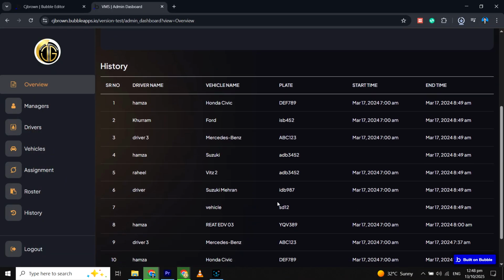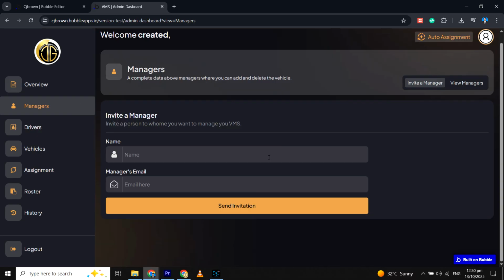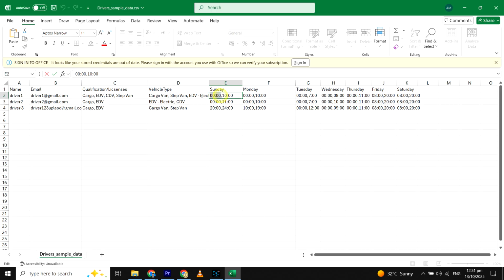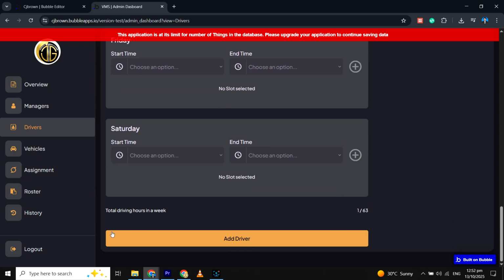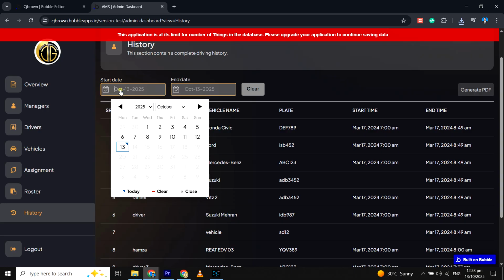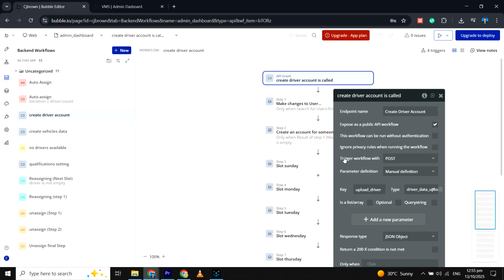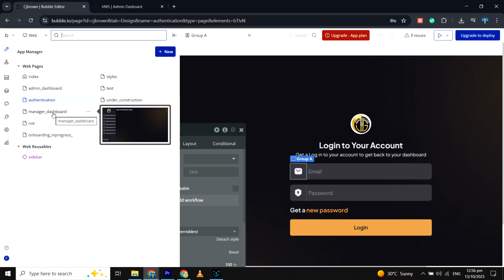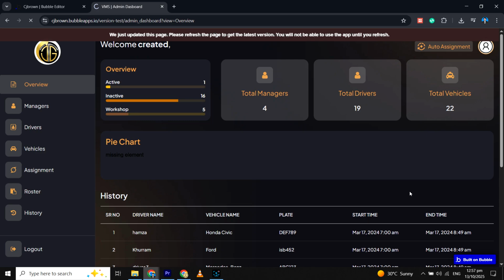Bubble.io Vehicle Management System — Full App Walkthrough 2026 | No-Code VMS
In this video, I walk through a fully custom Vendor Management System (VMS) built entirely in Bubble.io — no traditional code required.

🔍 What's covered in this walkthrough:
✅ Vendor onboarding & registration workflow
✅ Contract tracking & document management
✅ Role-based access control (Admin, Vendor, Manager)
✅ Performance dashboards & KPI tracking
✅ Real-time reporting & data exports

🛠️ Built using:
→ Bubble.io (No-Code Development)
→ Stripe Integration
→ Google APIs
→ Custom JavaScript for advanced functionality

💼 I'm Muhammad Adnan, a Top Rated Bubble.io Developer on Upwork with 2.5+ years of experience building SaaS platforms, marketplaces, and AI-powered web apps for clients across the US, UK, and EU.